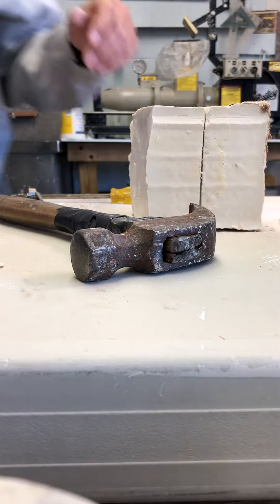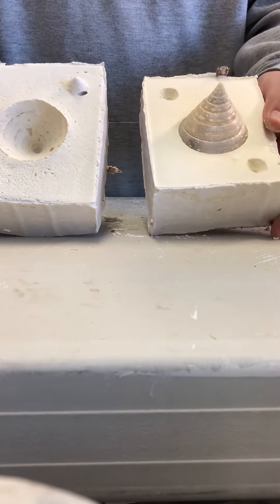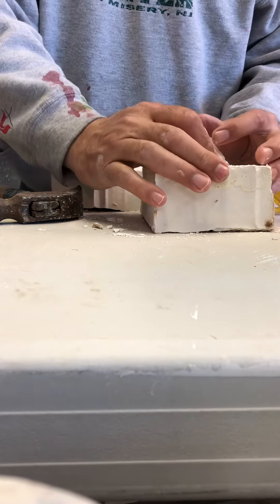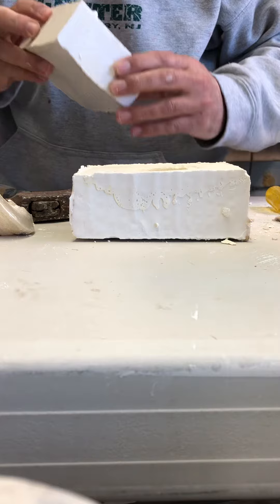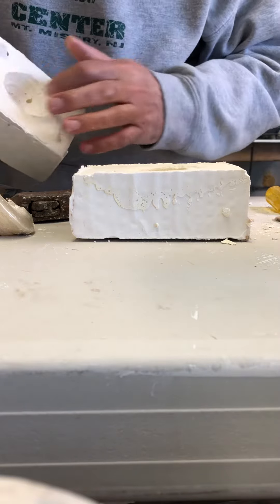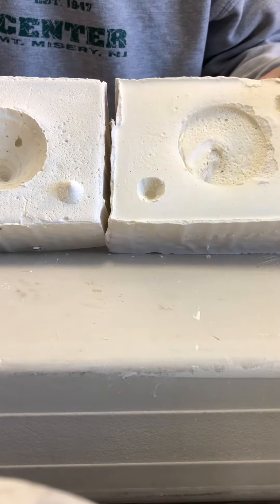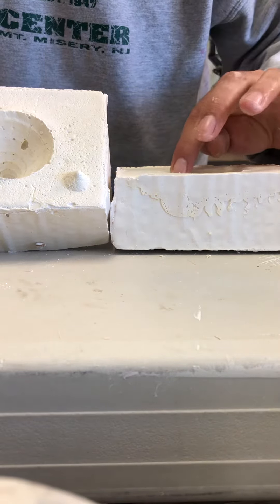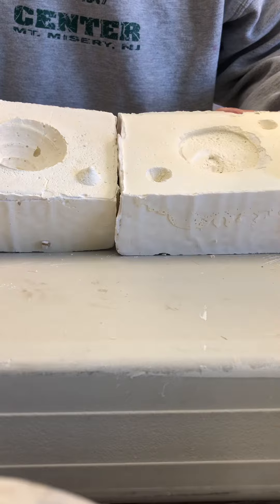Mold reveal part 2